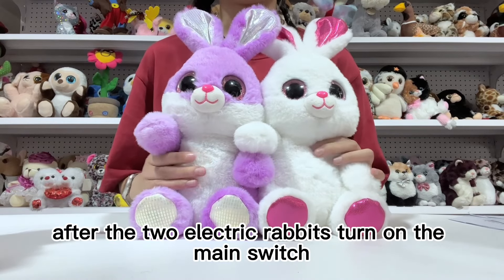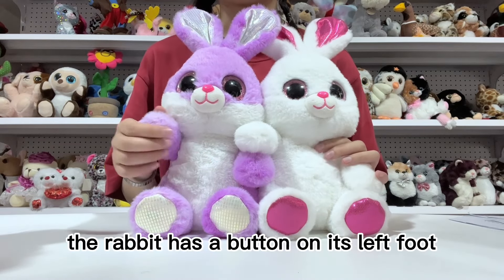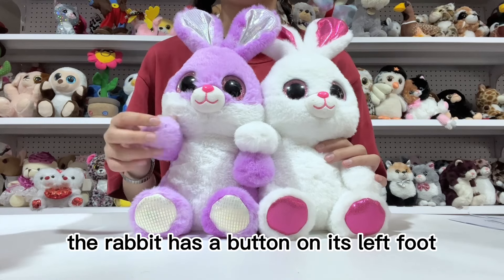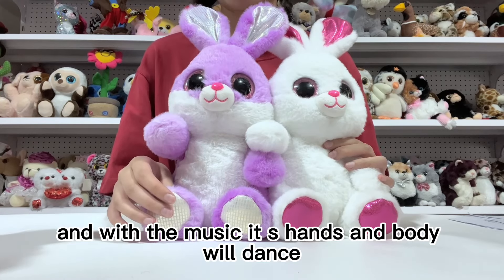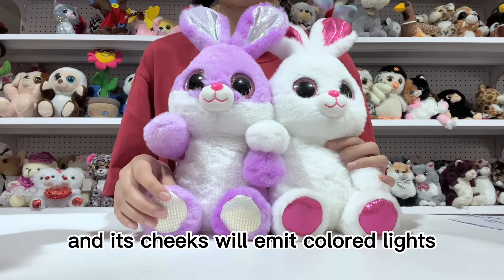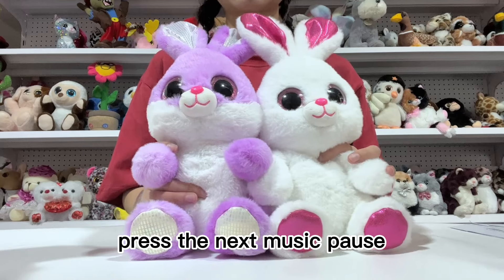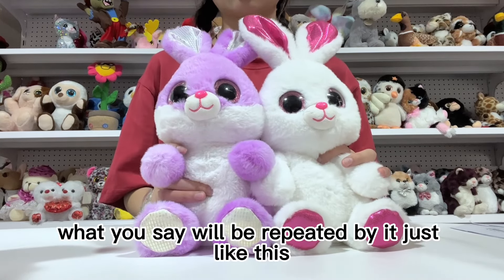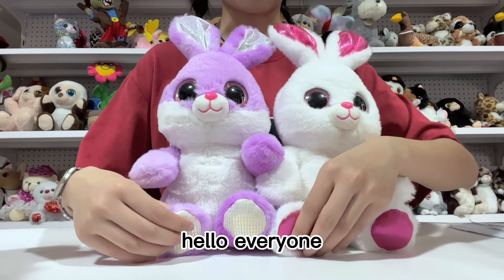Baby bunny 🐰 toys with music 🎵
After the two electric rabbits turn on the main switch, the rabbit has a button on his left foot, which can be used to play music and switch music. When you press the next music pause, what you say will be repeated by it, And with the music, its hands and body will dance, and its cheeks will emit colored lights.